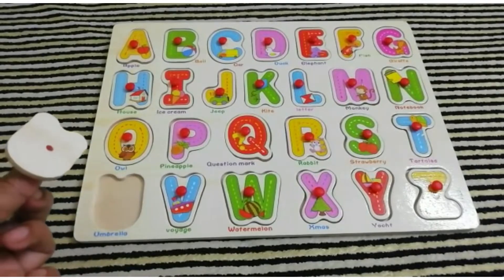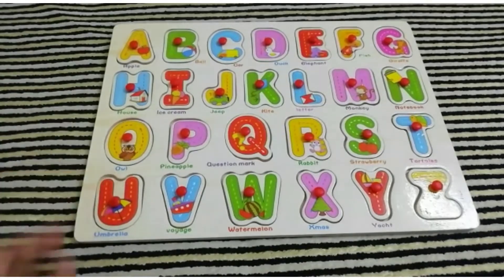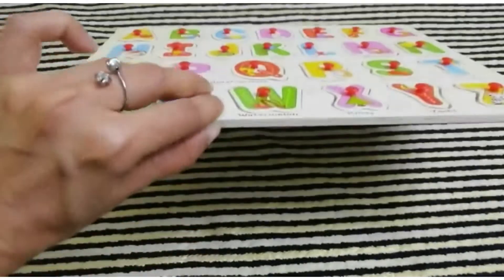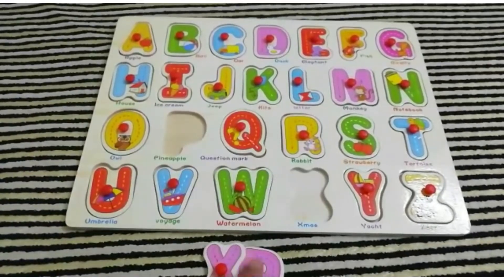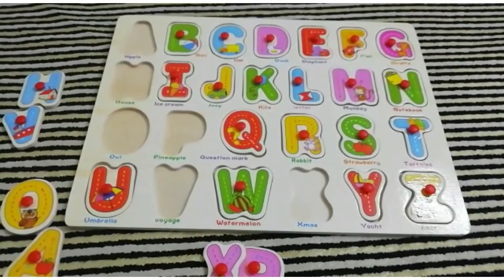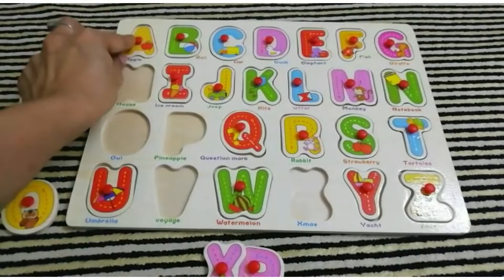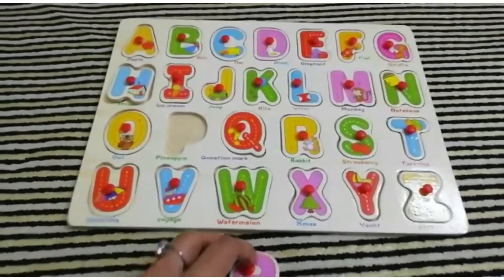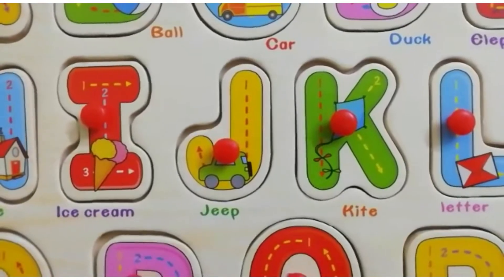Fun and Learn Alphabet Board for kids / Educational toy - Part 1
Learn by playing and have fun with wooden Alphabet Board for kids/ toddlers. You can see about it in the video. This is light-weight and colourful making it attractive for kids. This is an educational toy making it interesting for kids to play and learn.